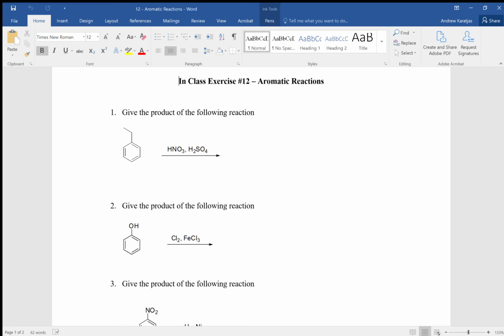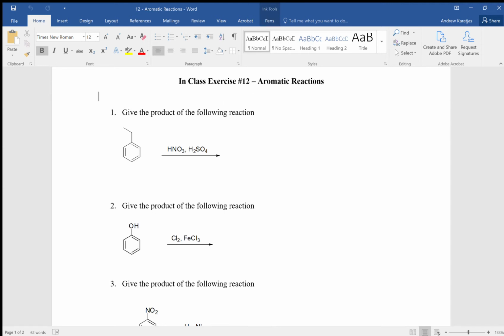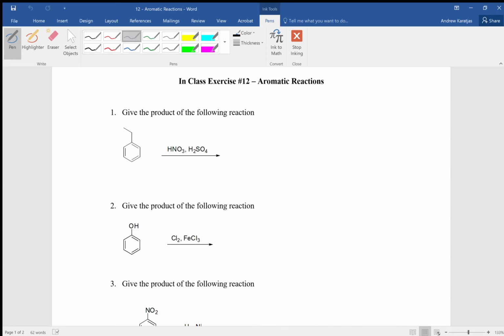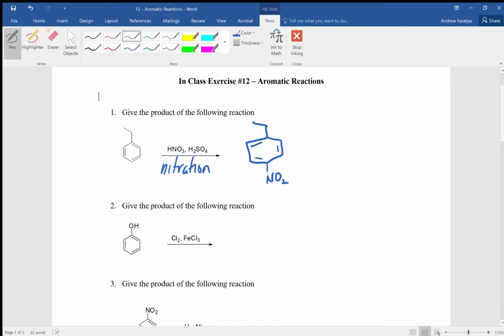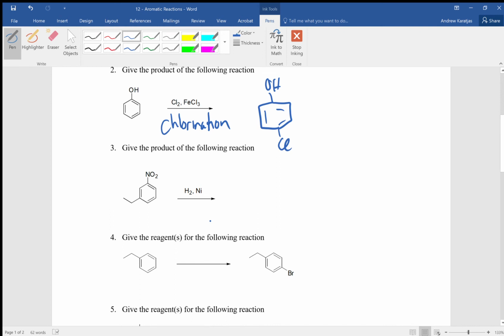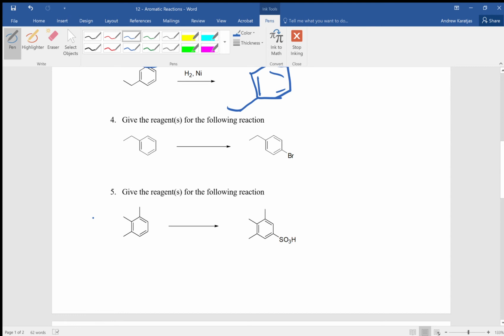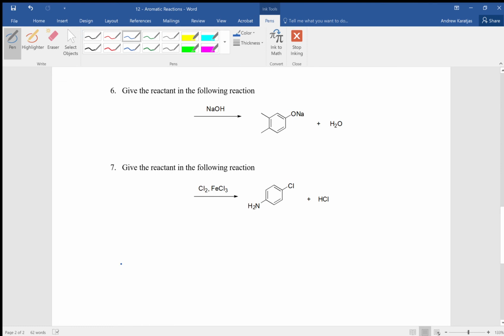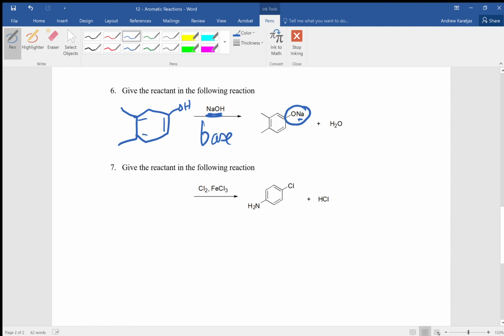14 ICE#12 Aromatic Reactions